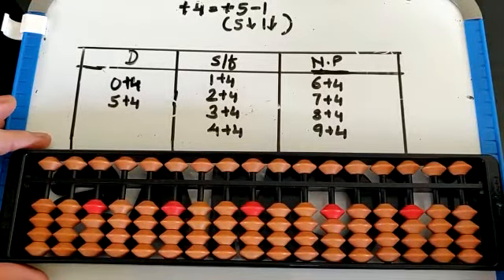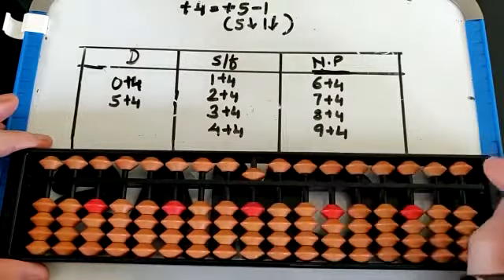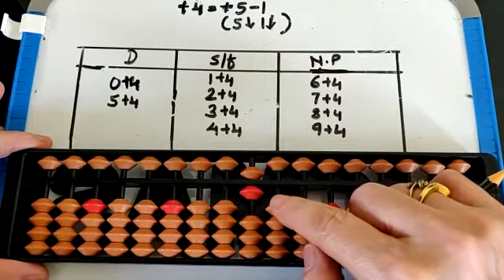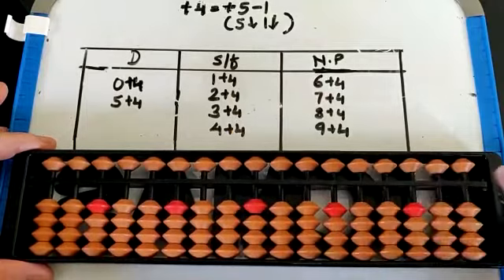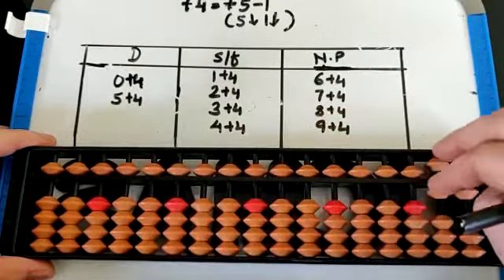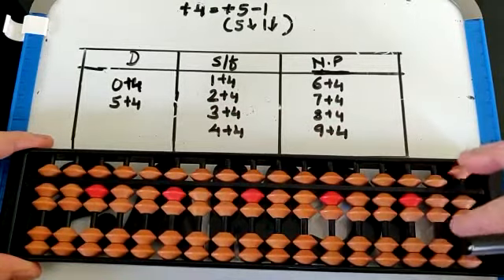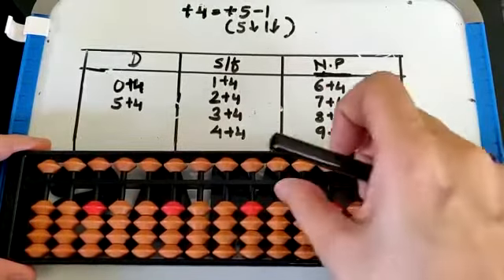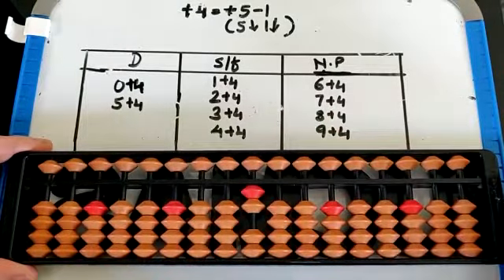+4 small friend